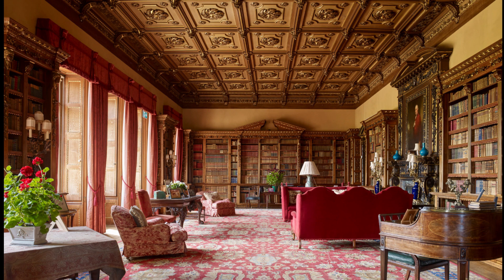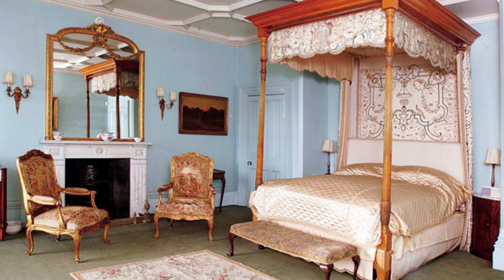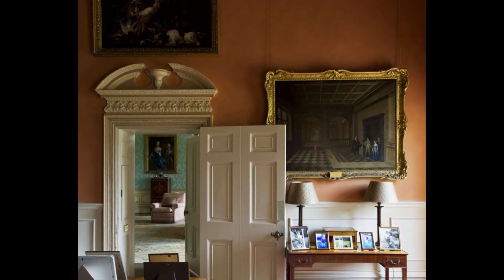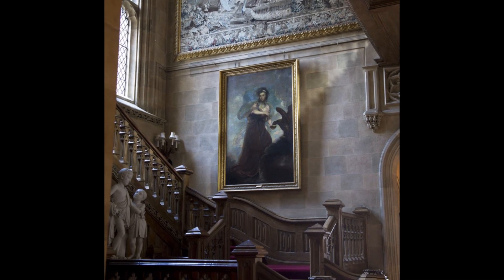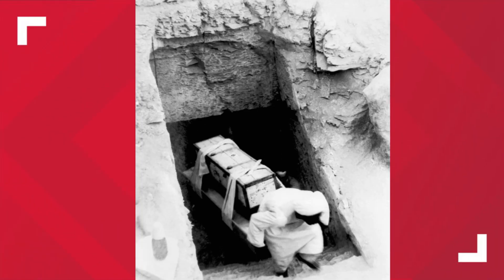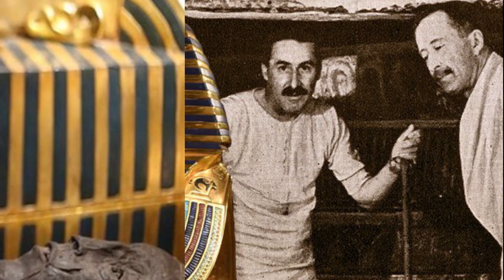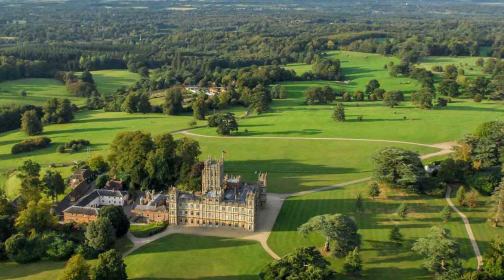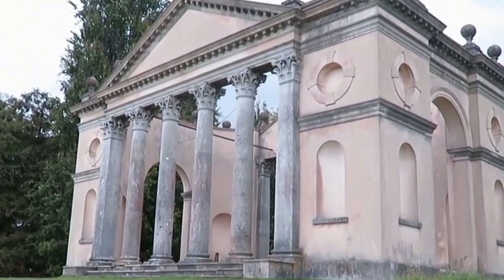Highclere Castle Beautiful Interior.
Fans of the period drama Downton Abbey will surely recognize Highclere Castle as the primary setting of the show. Sorry for the misspelling of the word Castle, sometimes my disability gets to me.